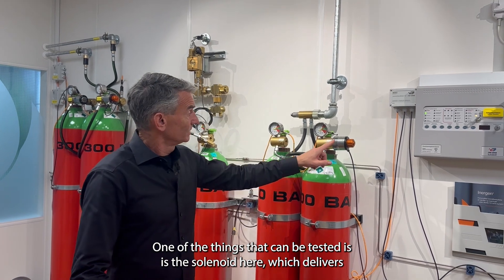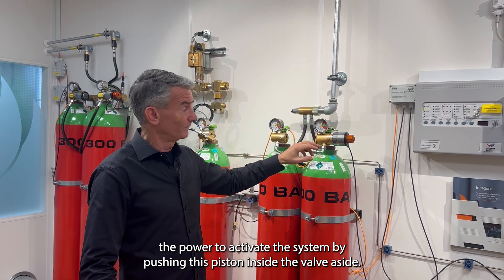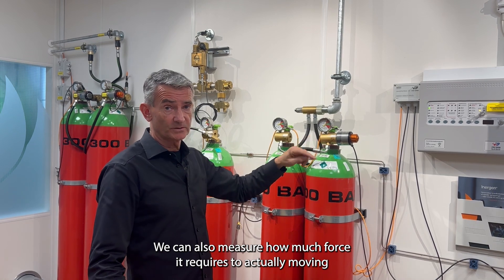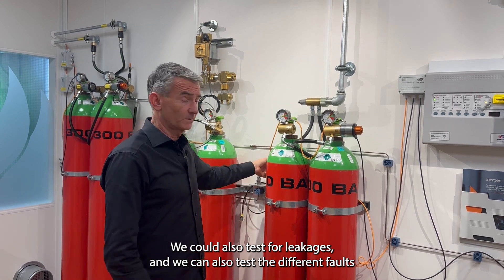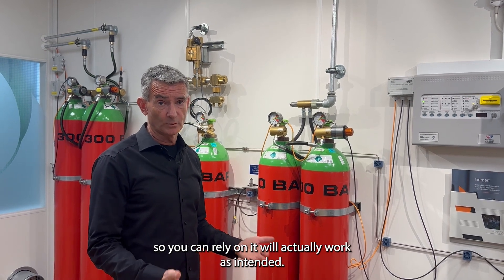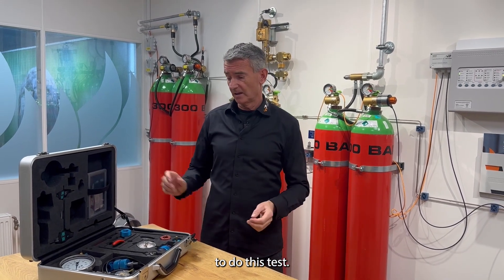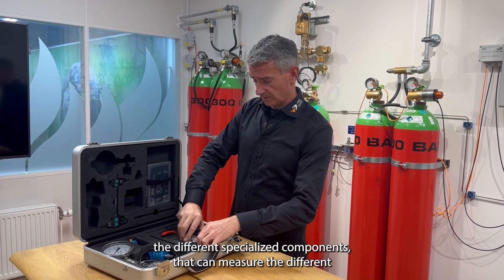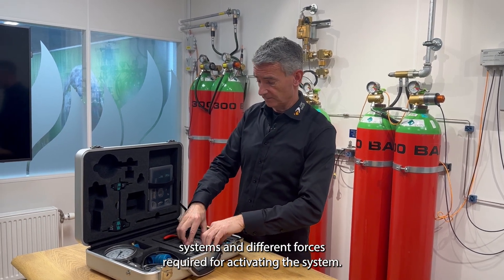Fire Eater - reliable fire protection starts with complete testability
WHY TESTABILITY IS CRUCIAL
Even the best-maintained systems can develop issues over time — like leaks,
mechanical wear, or faulty components.

WE UNCOVER VULNERABILITY BEFORE THEY COMPROMISE SAFETY
On a system from Fire Eater we are able to test every moving part. Our advanced testing tools help uncover and identify vulnerabilities before
they compromise safety.

WE CAN TEST:
• Solenoid
• IV8 Valve
• SV22 Valve
• Bleed Fitting
• Non-Return Valve
• Manifold
• Pressure Switch
• Mano Switch

DON’T LEAVE SAFETY TO CHANCE
With Fire Eater, you’ll have the confi dence of knowing your system is built for reliability and verifi ed to protect lives and property.

Fire Eater – Your safety, our responsibility.